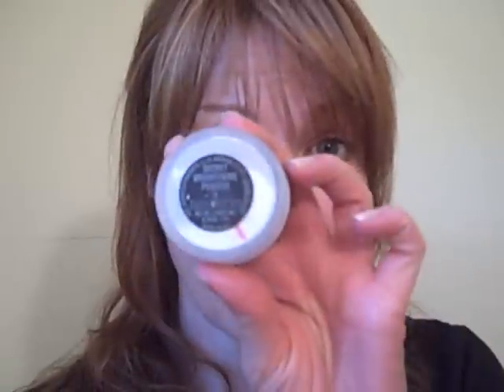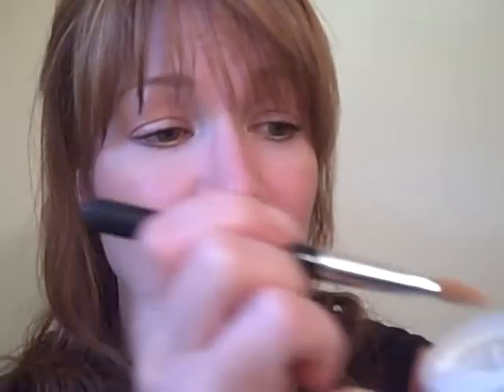Ageless Beauty PRO: Anti-Aging with "Magic" Powder to Reduce Shadows / Lines!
Learn how to use certain formulations and products to help give your skin an air-brushed finish quickly and easily.